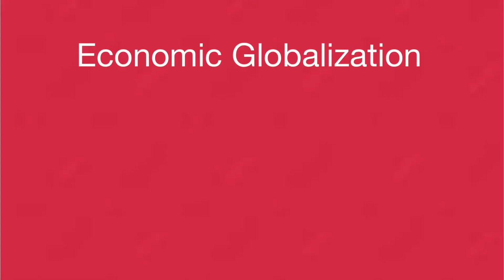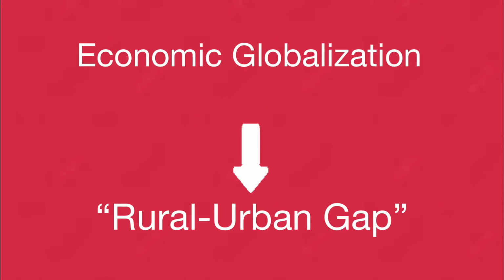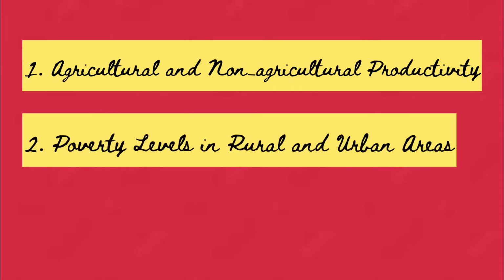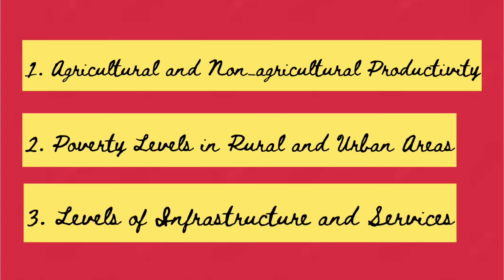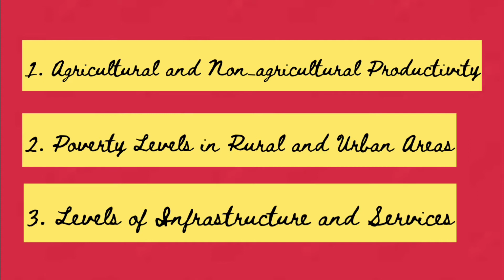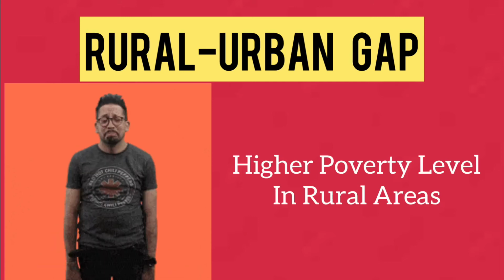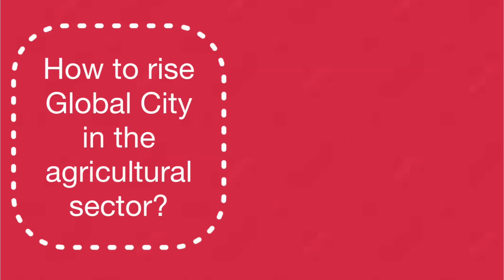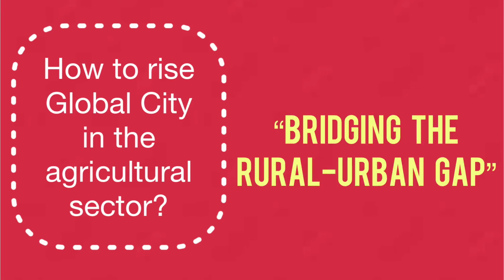Rural-Urban Gap | Globalization| The Contemporary World